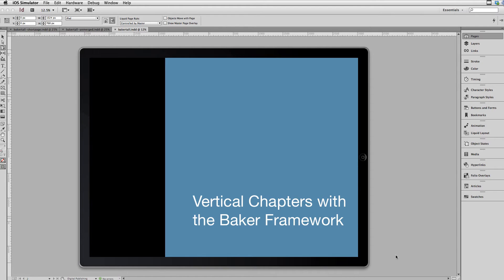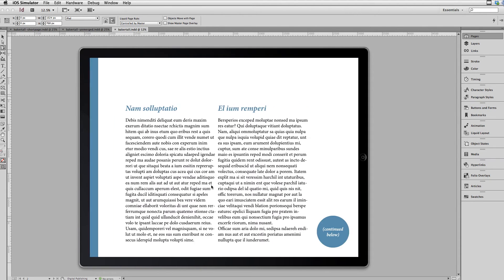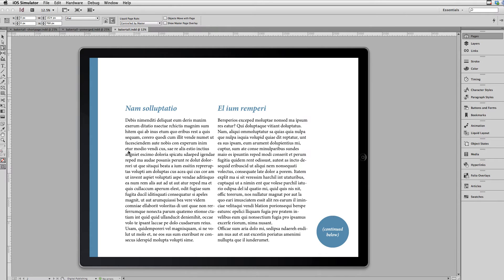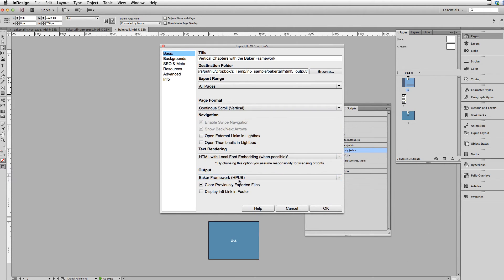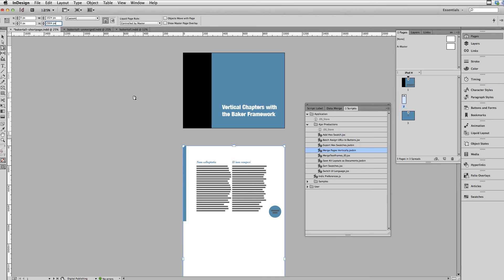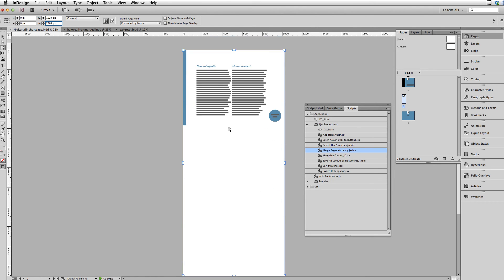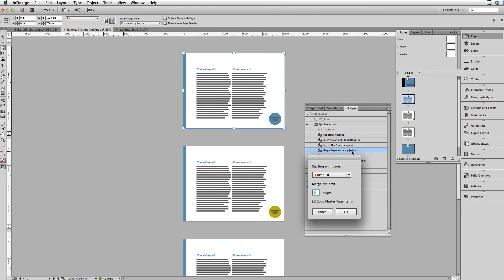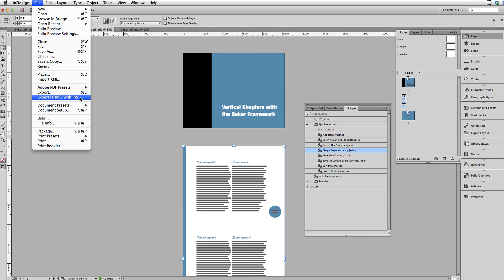How to Create Scrolling Chapters for the Baker Framework Using InDesign and in5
This video shows you how to create scrolling chapters for the Baker Framework using InDesign and in5.